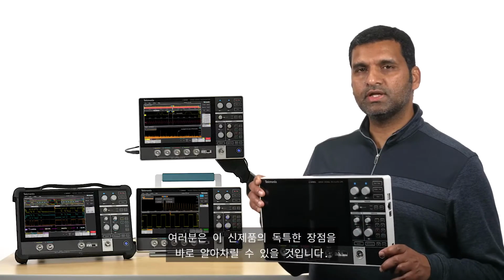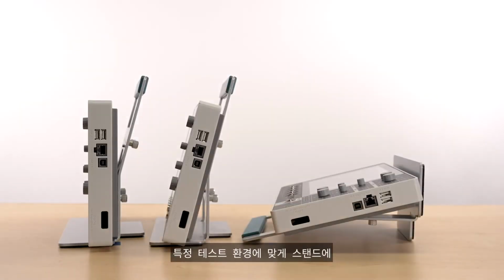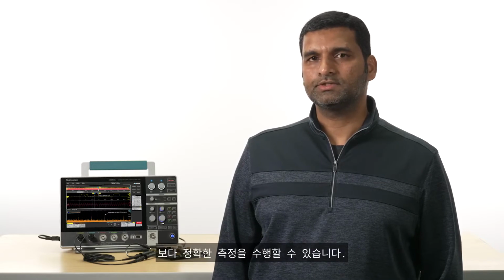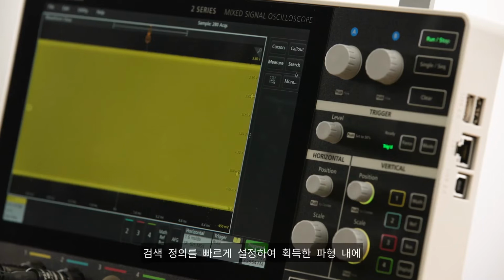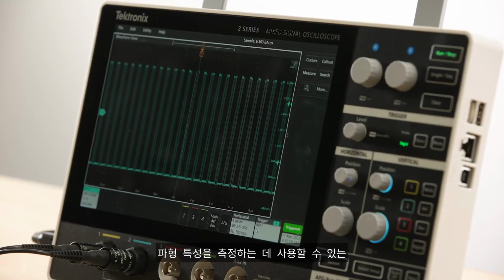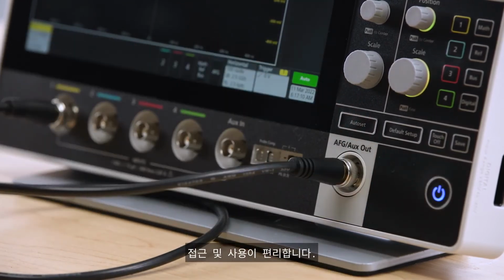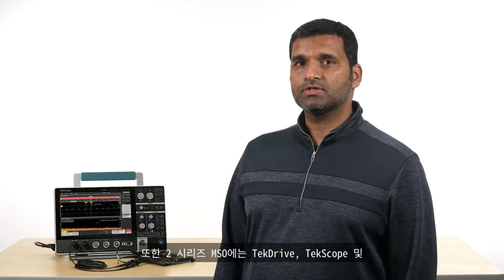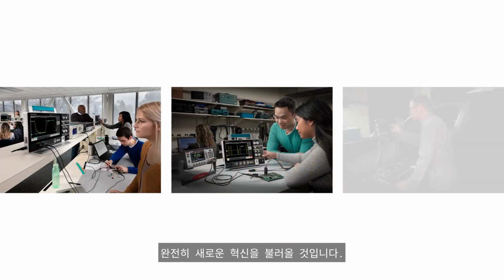KO 2 Series MSO Product Overview Video Korean